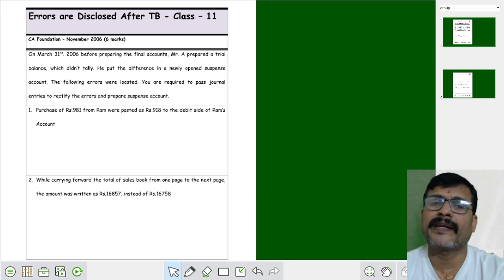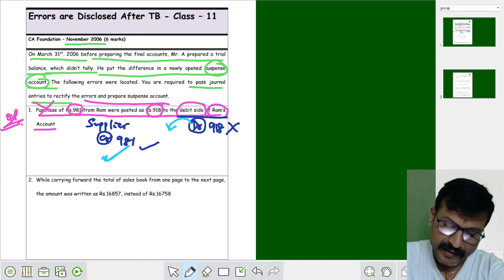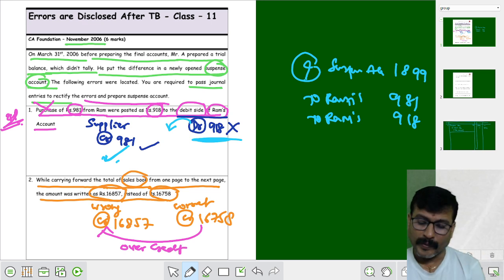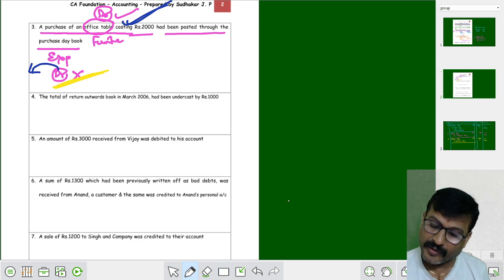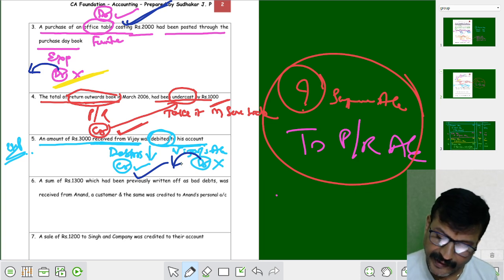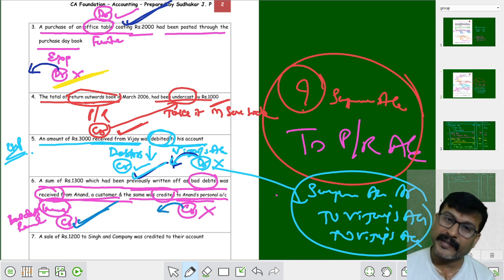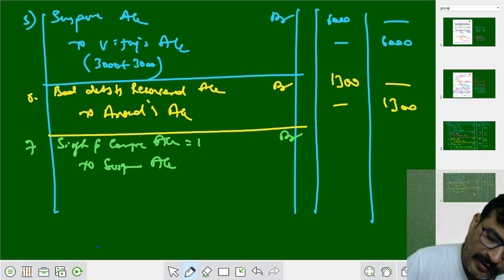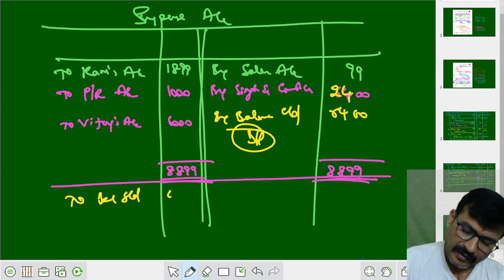Rectification of Errors CA Foundation Class 11